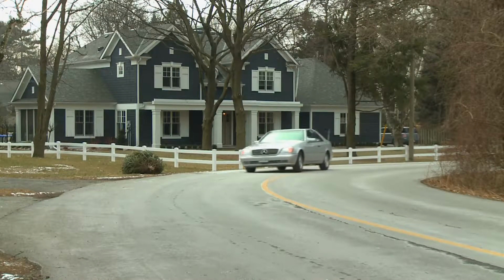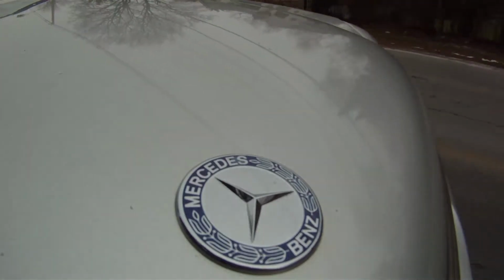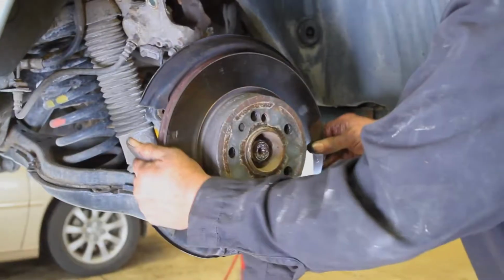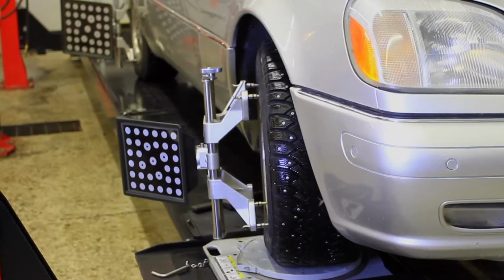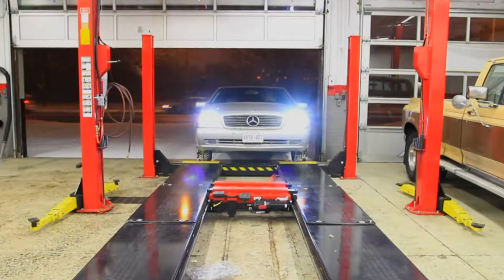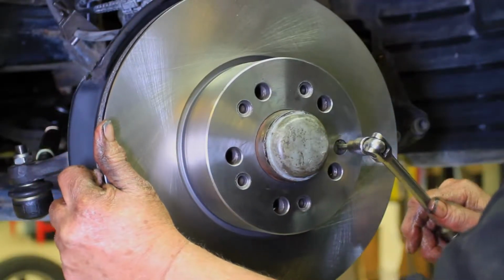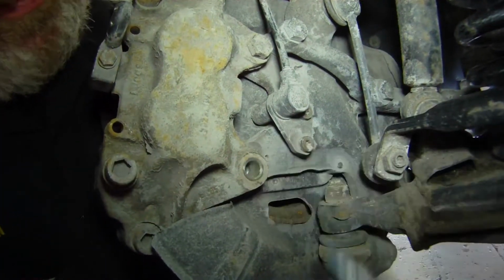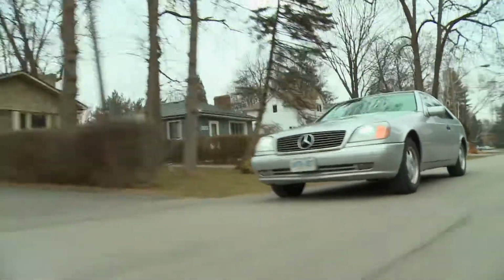s02e07_B-MB_CLK_500